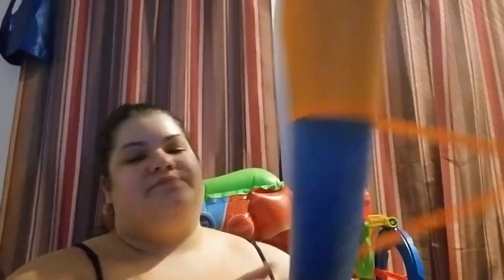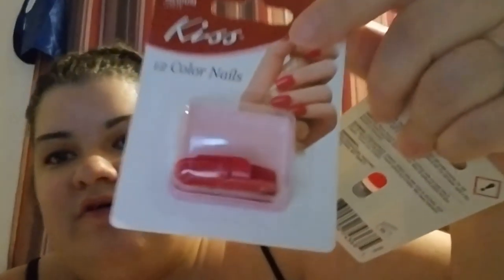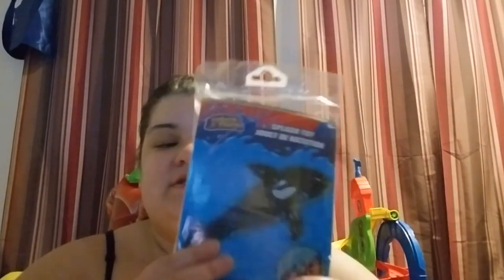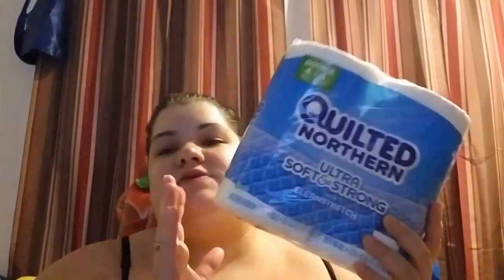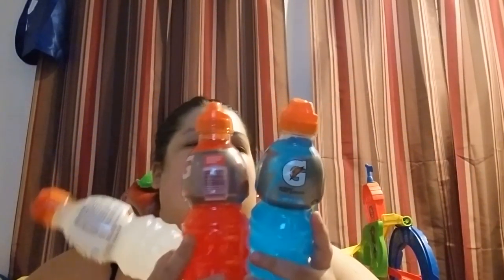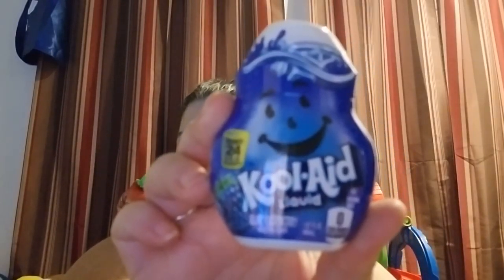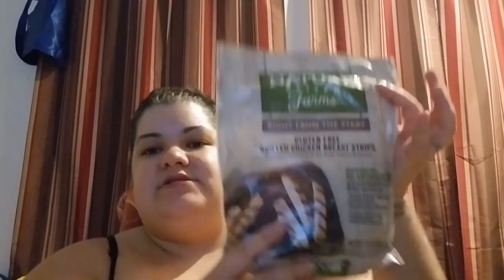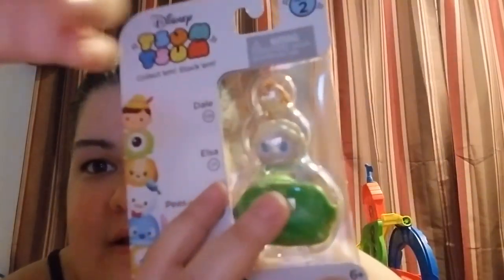Dollar tree haul with bonus 99 cent haul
Scored some fun items!